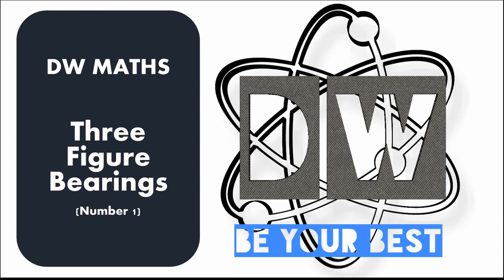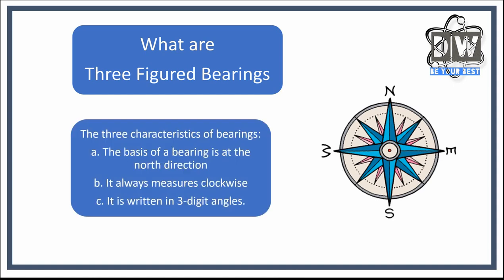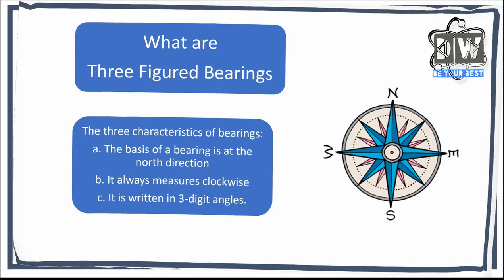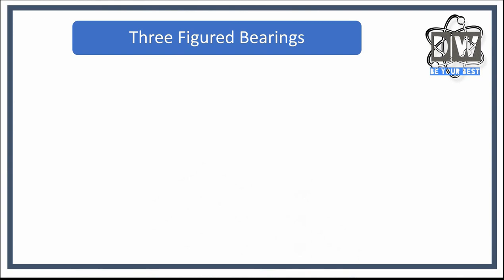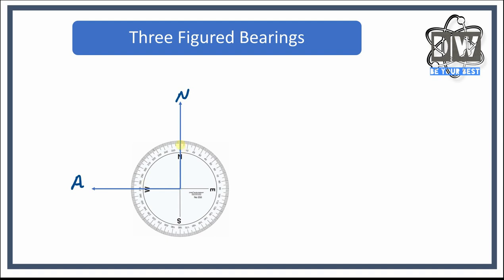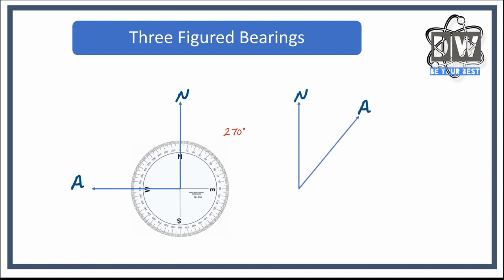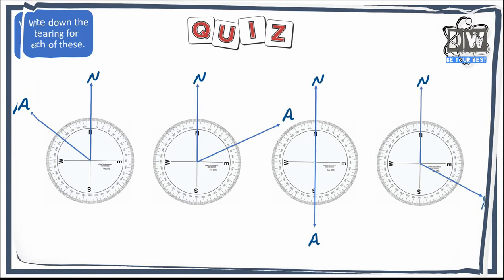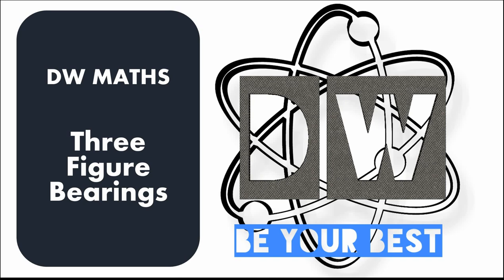Bearings (Three figured 1)